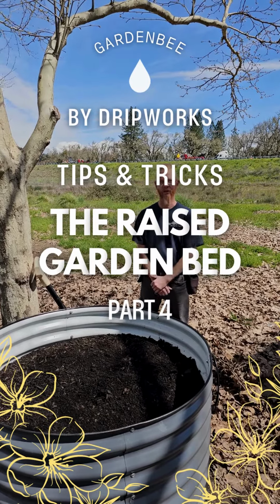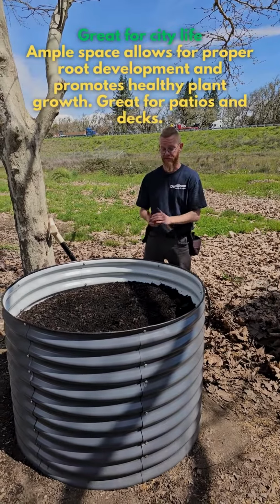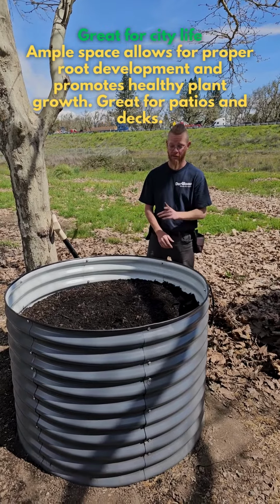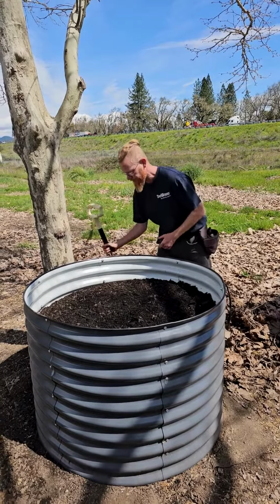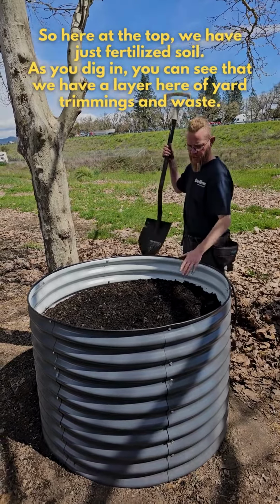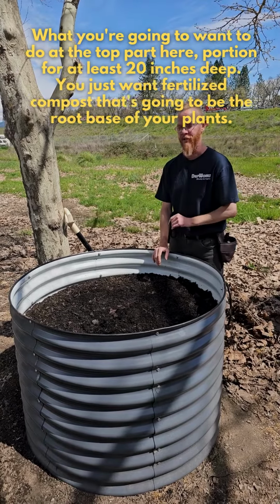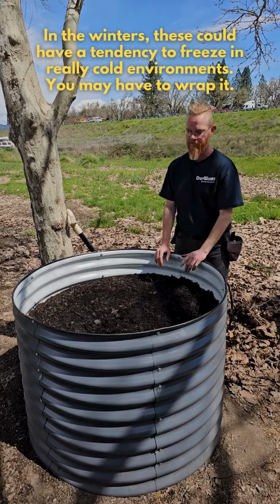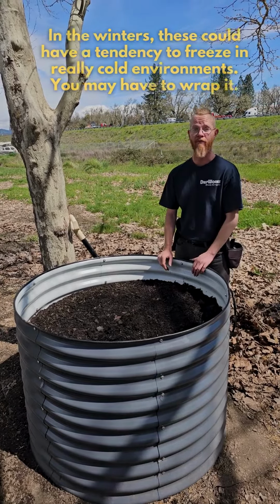🌿 Unlock the secrets to success with our Raised Garden Bed Tips & Tricks video!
Get ready to elevate your gardening game!